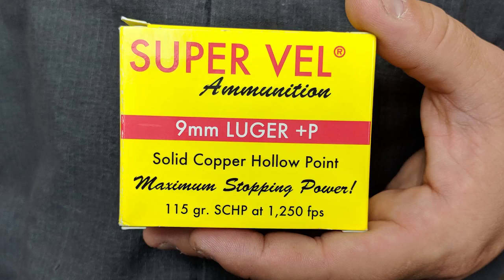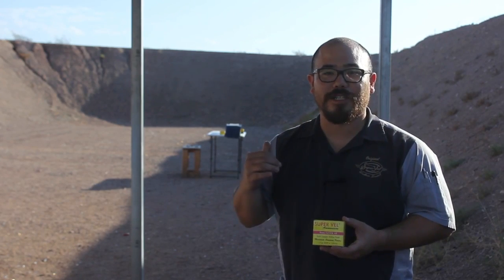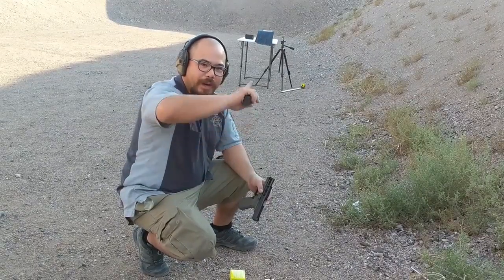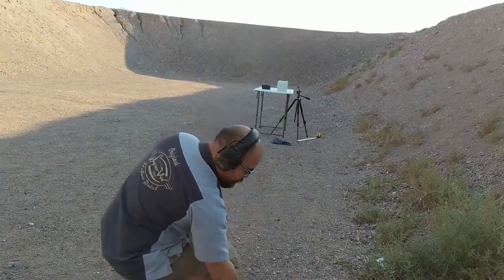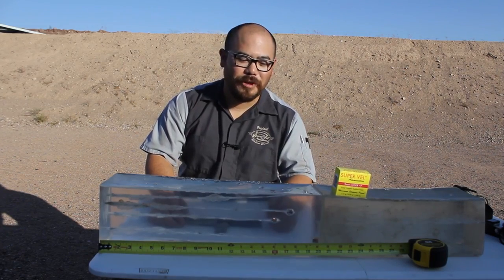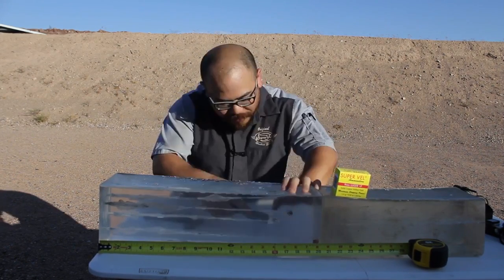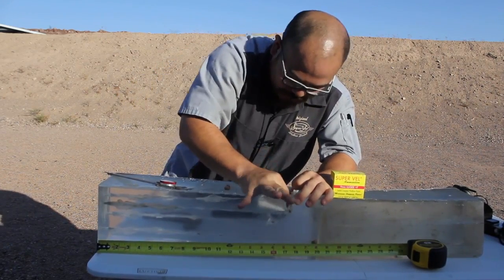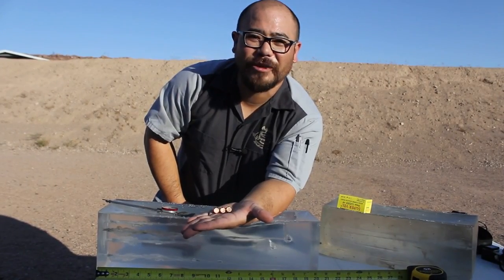Best 9mm Defensive Ammunition? Super Vel 9mm 115gr +P SCHP Gel Test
Our newest addition to the Super Vel line of defensive ammo, the 9mm 115gr+P SCHP, gets put through a gel test!

No question, our +P loading of the 9mm Luger with a 115 gr. conventional jacketed hollow point is an excellent man-stopper and proven defensive load. However, when you take that same bullet weight and make it from solid copper with a pre-fluted nose to create a six-petal cutting edge, the performance is even better. The main difference is solid copper cannot separate the jacket and core— because there is no core! Bullets remain intact and penetrate deeper with greater expansion— exactly what you want in terminal ballistics. Solid copper is "barrier blind" as well, zipping through drywall, plywood, windshield glass, car doors and other obstacles far better than conventional bullets. The monlithic construction  greatly minimizes bullet deformation or break-up on intervening obstacles or thick, heavy clothing. The one negative is cost: copper is three to five times the price of lead.